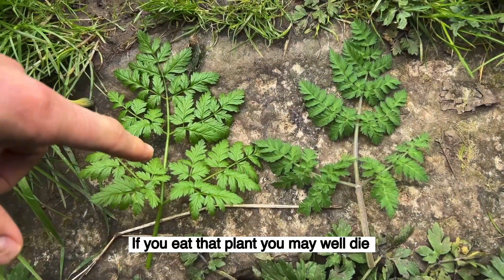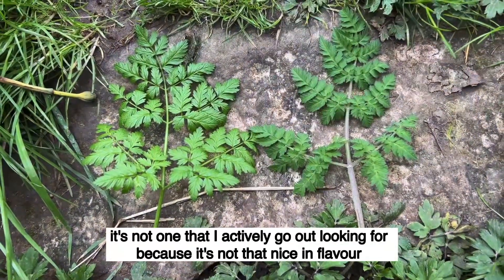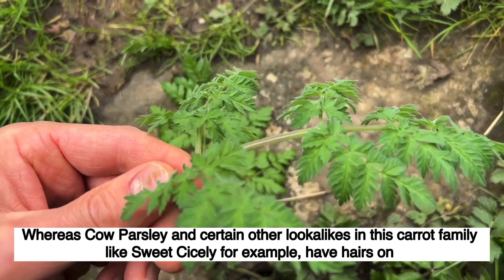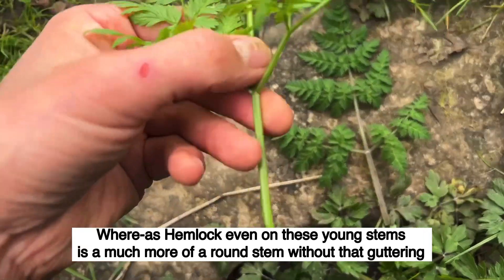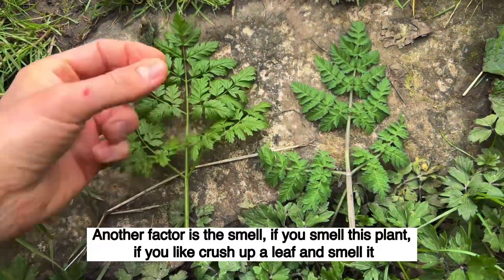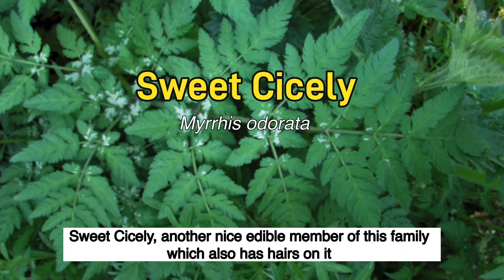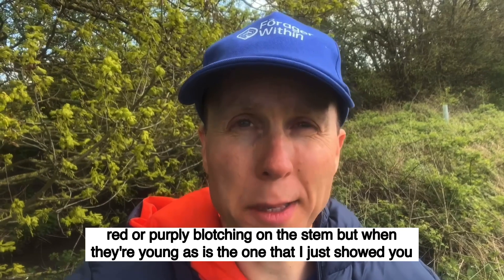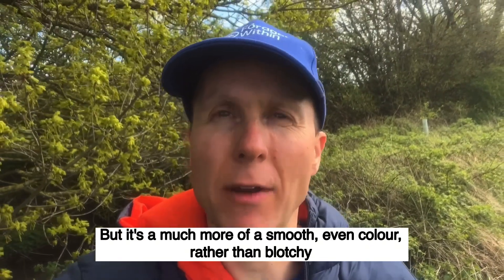How to tell the difference between Cow Parsley (and similar edibles) and the deadly toxic Hemlock!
The “carrot family” of plants is an interesting one when it comes to foraging as the family contains some nice edibles but also some deadly toxic ones.

Hemlock is perhaps the most notorious of the deadly toxic members of the “carrot family” and with its fern-like leaf structure, looks superficially similar to many other species.

In this video I compare Hemlock (deadly toxic) with Cow Parsley (safe to eat) and hopefully provide some more confidence when it comes to telling apart edible members of this family to the deadly toxic Hemlock.